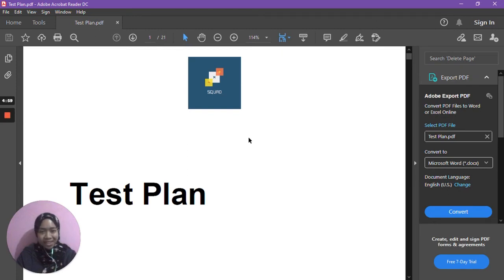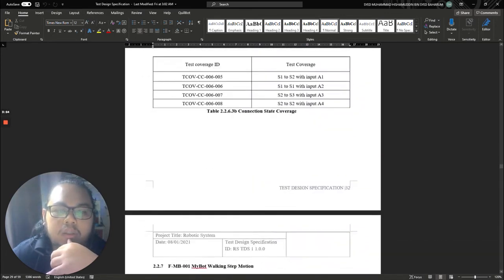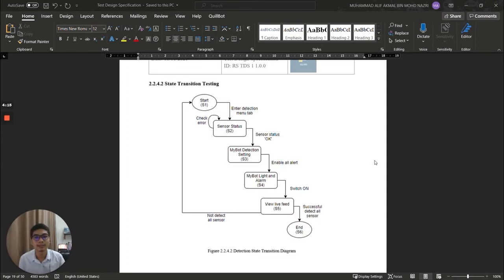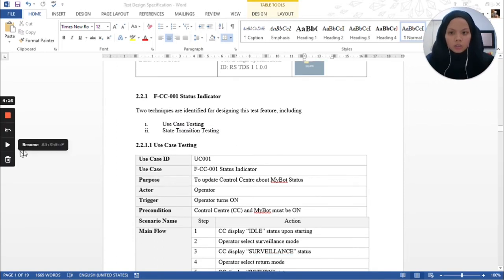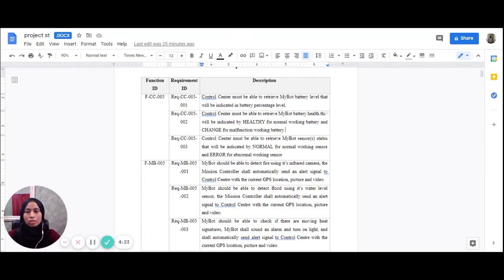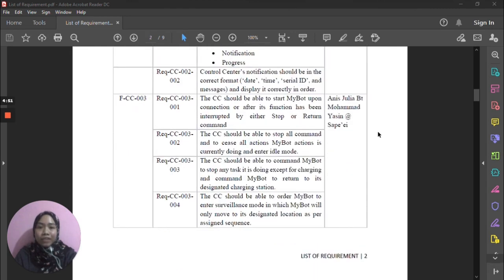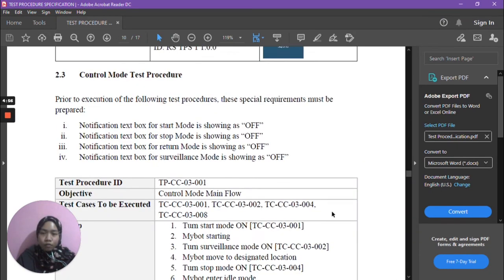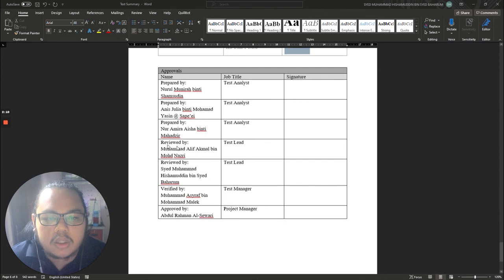SQUAD Section 1 Mini Project Video